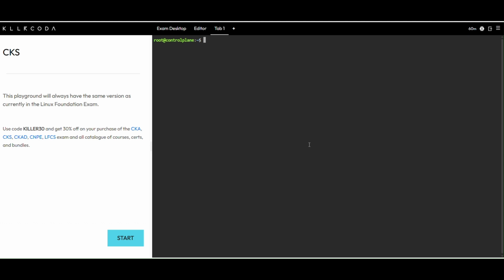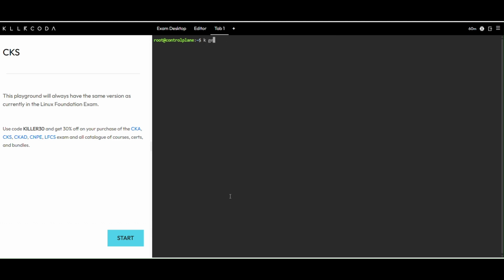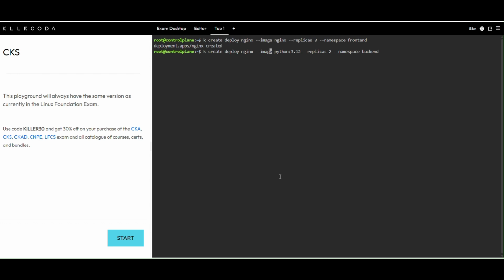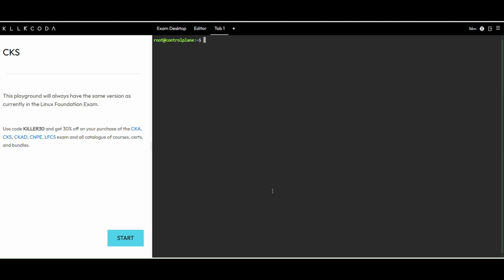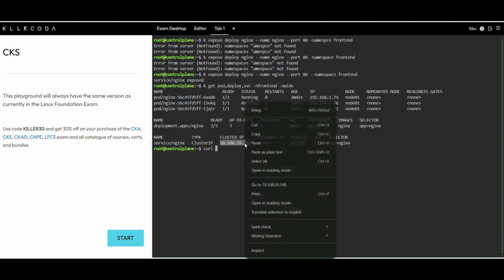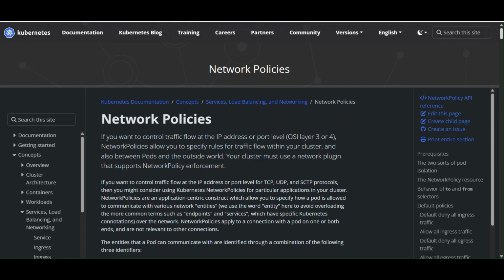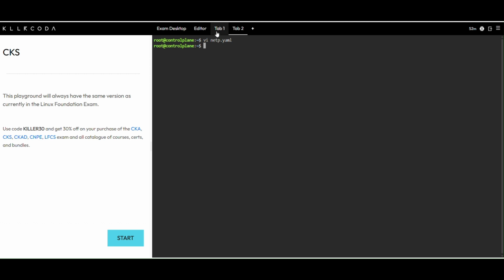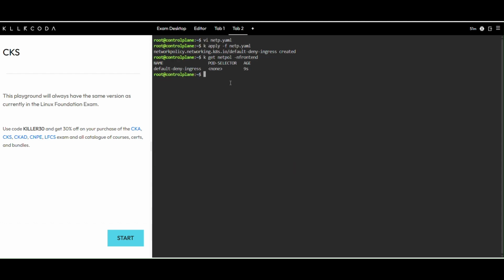Kubernetes Network Policy: Block Pod-to-Pod Traffic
In this video, I explain how to use Kubernetes NetworkPolicy to control traffic between pods inside a namespace.

We will create a simple example where one pod is blocked from accessing another pod using an ingress NetworkPolicy rule.

Topics covered:

* What Kubernetes NetworkPolicy is
* How ingress rules work
* How to block pod-to-pod communication
* How NetworkPolicy applies inside a namespace
* How to test if the traffic is allowed or denied

This is a simple hands-on DevOps tutorial for anyone learning Kubernetes networking and security.